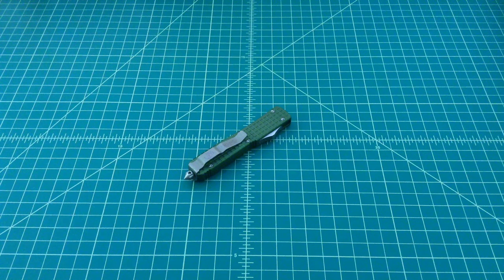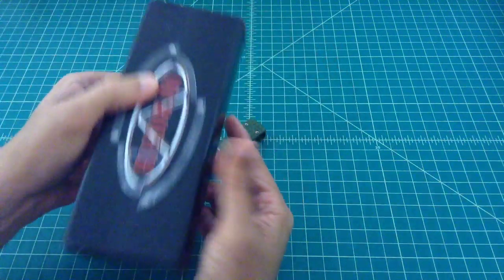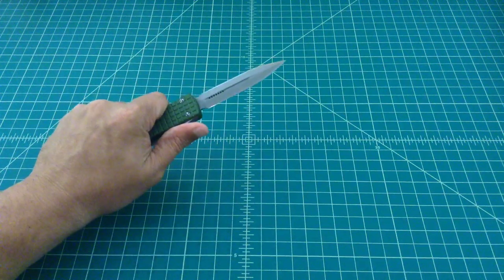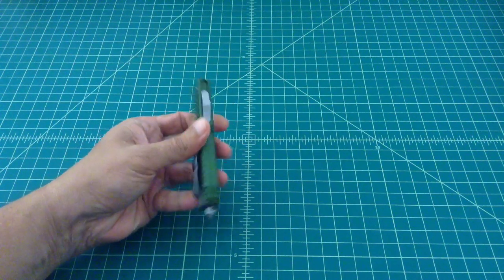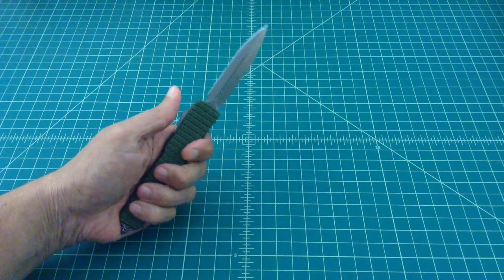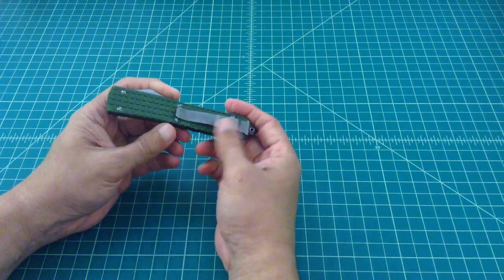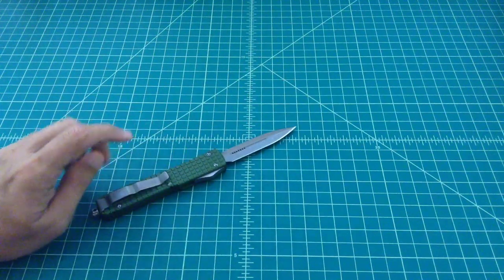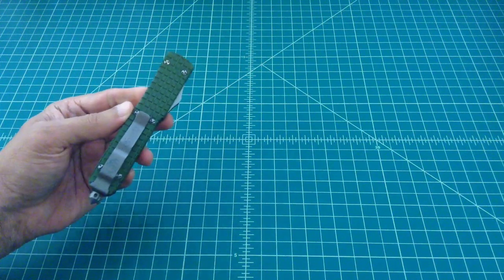Microtech Ultratech Dagger OTF EDC Knife - Monkeyedge Exclusive - TheSmokinApe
A quick show and tell of a new Microtech Ultratech OTF knife...  If your local laws allow you to carry an automatic / auto knife these make a cool EDC / every day carry knife.  Microtech has partnered with Monkey Edge for this exclusive release that has a frag pattern on the handle.

Thanks,
TheSmokinApe